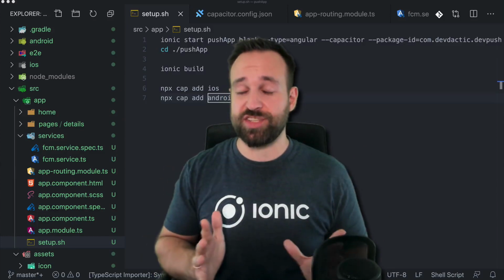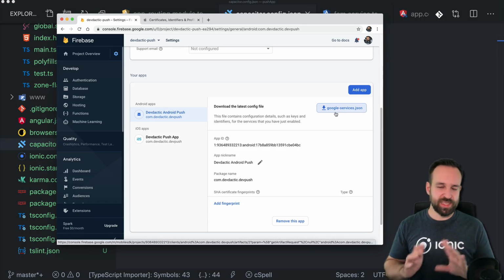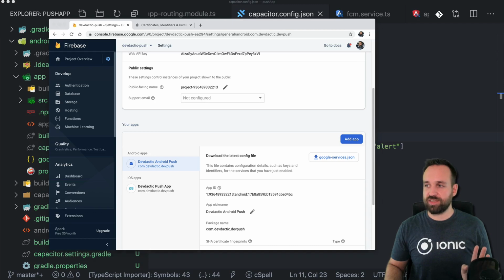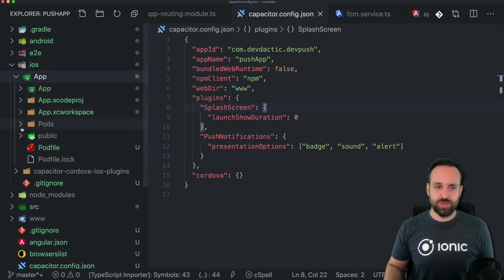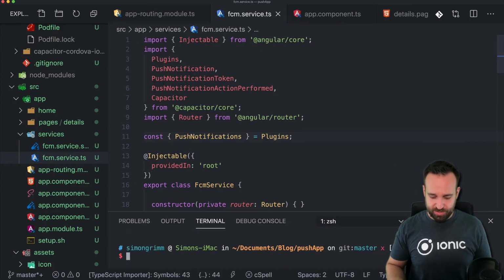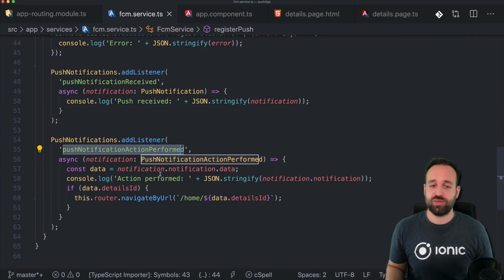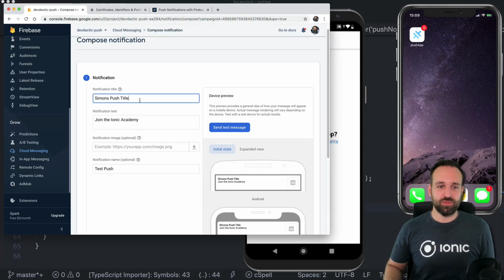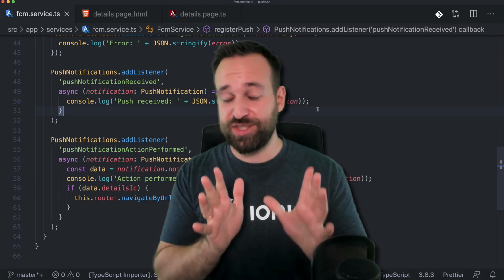The Push Notifications Guide for Ionic & Capacitor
Learn to add Push notifications to your Ionic app with Capacitor and Firebase. We will integrate both iOS and Android in this tutorial!